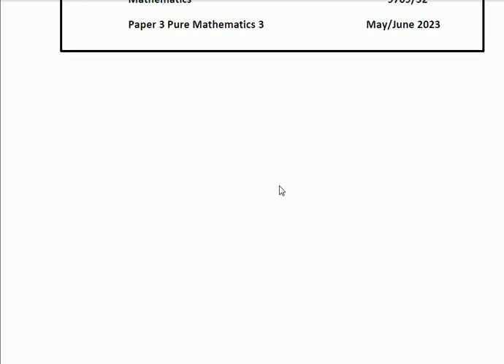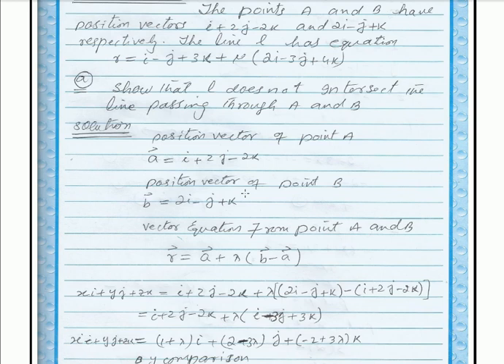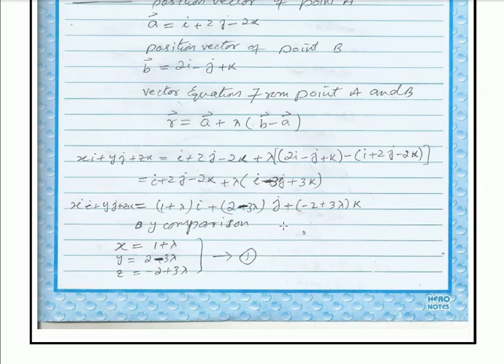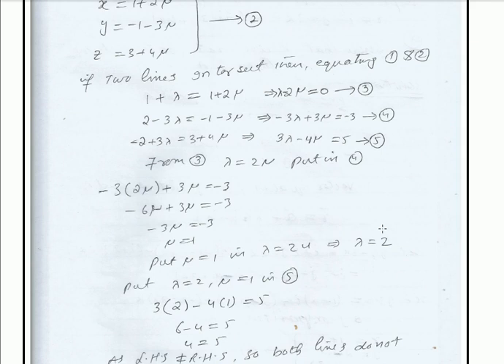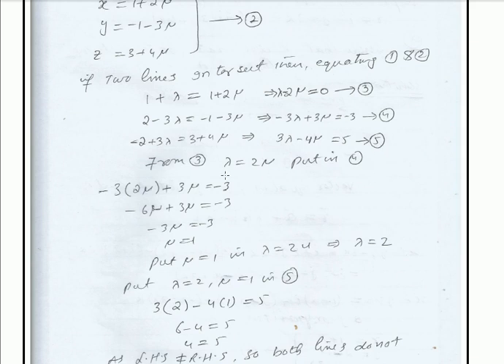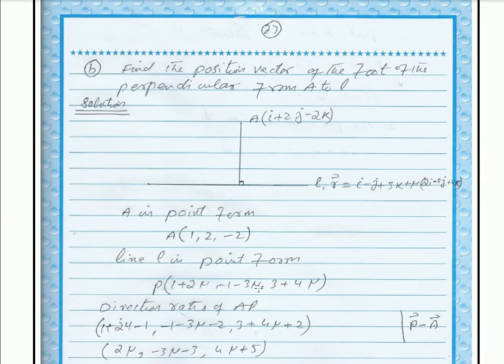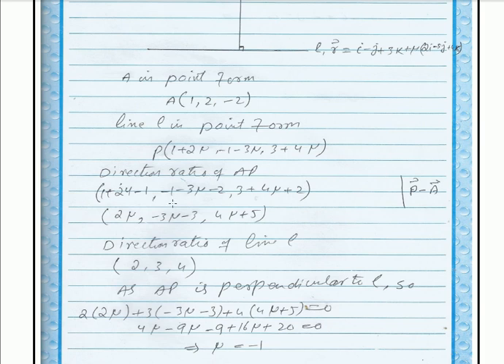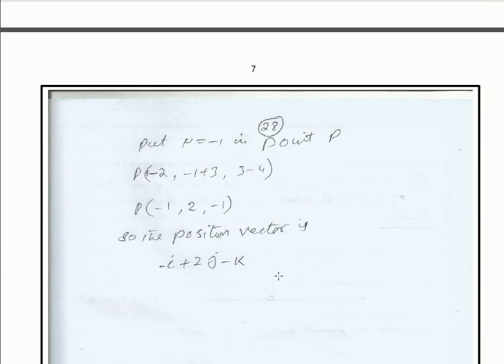Solution for Cambridge AS & A Level Paper 3 Pure Mathematics 3(P3) 9709/32,May/June 2023 QNo(11)